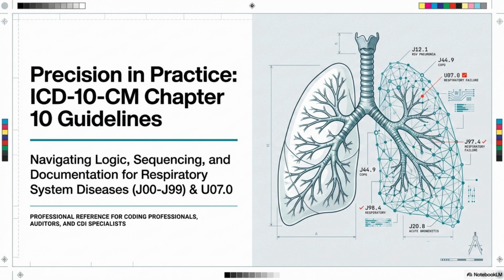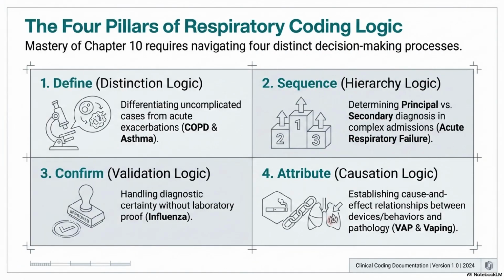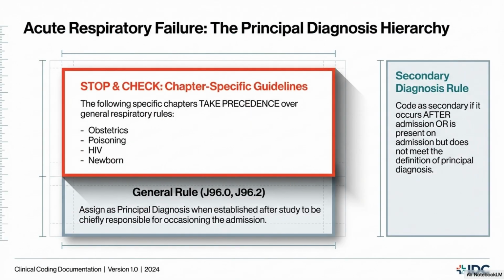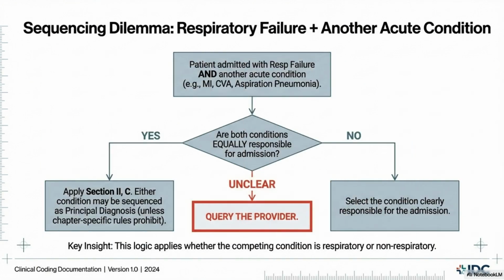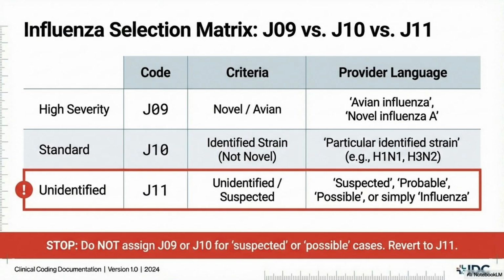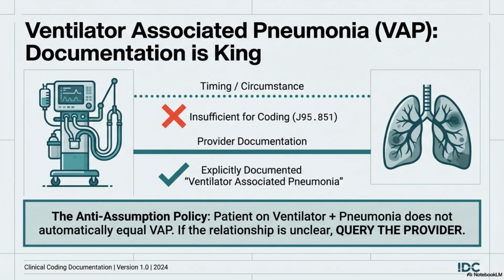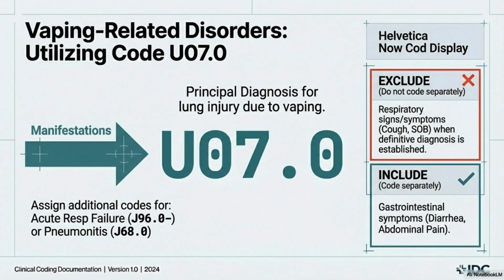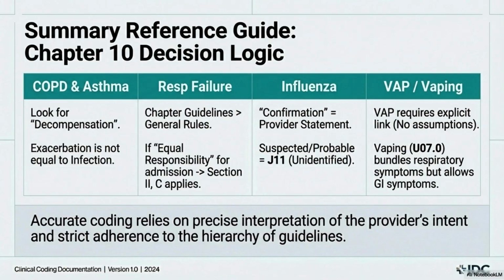ICD-10-CM Chapter 10 Master Class: Diseases of the Respiratory System (J00-J99), U07.0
In this Chapter 10 Master Class, we break down key ICD-10-CM guidelines for respiratory diseases, clarify sequencing rules, and highlight documentation details that impact accurate code assignment.

Perfect for students, new coders, and healthcare professionals looking to strengthen their ICD-10-CM fundamentals.